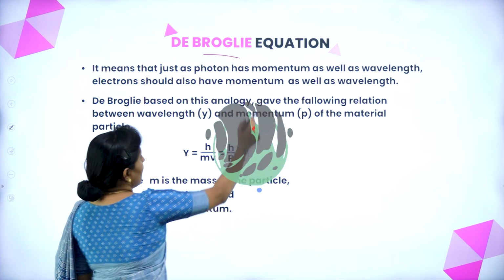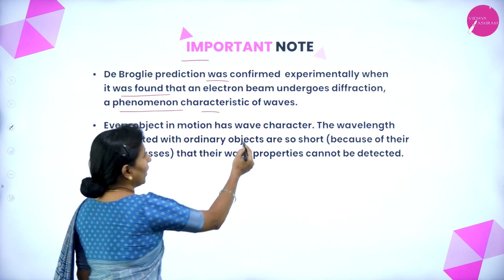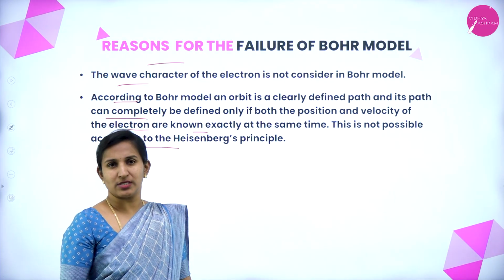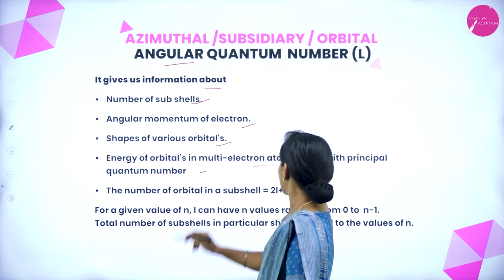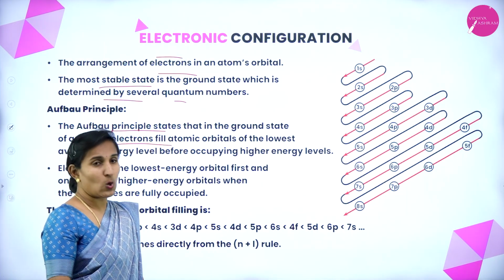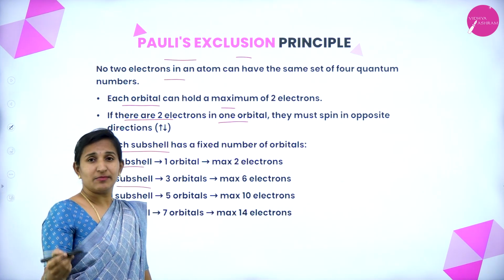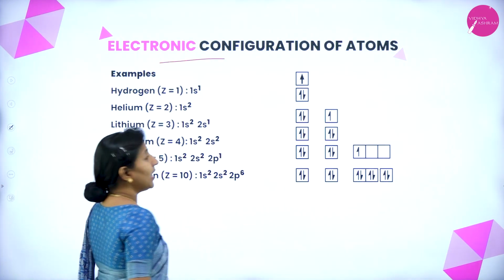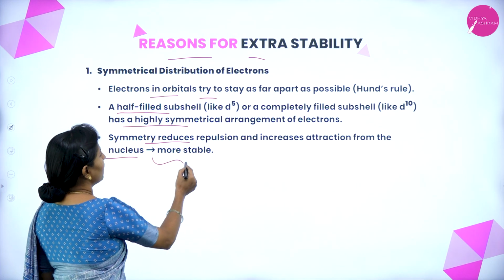DAY 06 | CHEMISTRY | I PUC | STRUCTURE OF ATOM | L3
Class : I PUC
Stream : SCIENCE
Subject : CHEMISTRY
Chapter Name : STRUCTURE OF ATOM
Lecture : 3